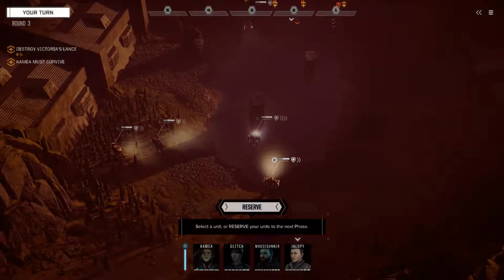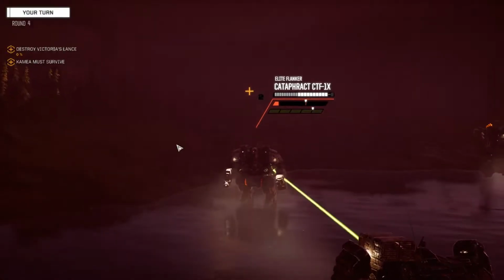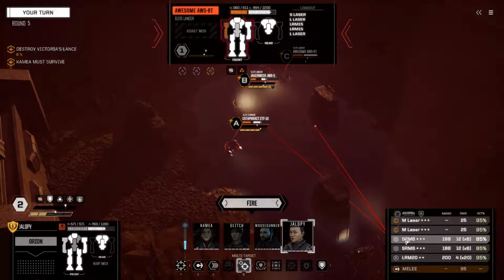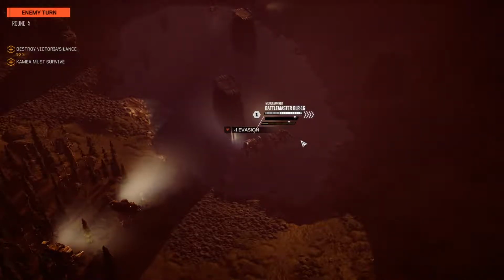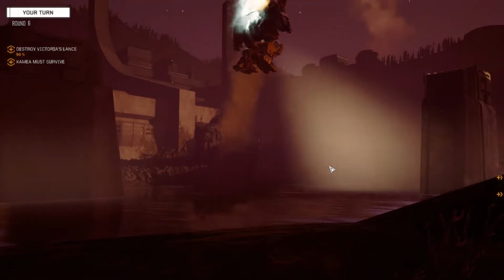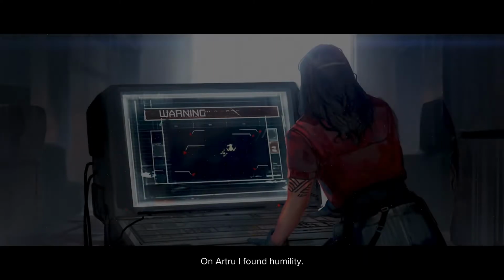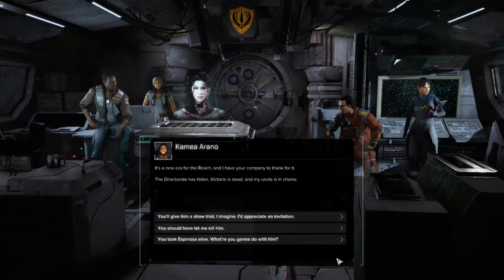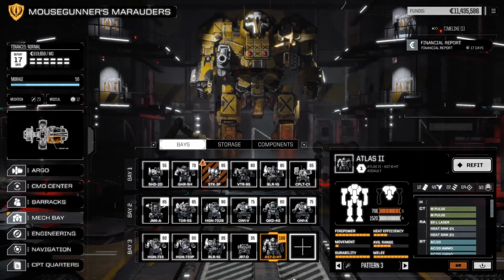BattleTech: The Saga of a Mercenary Mouse #98